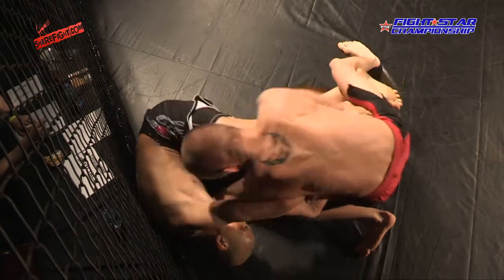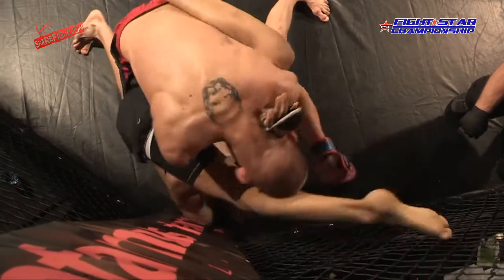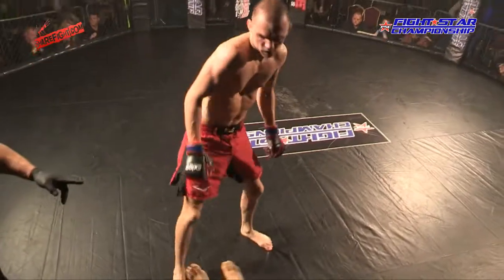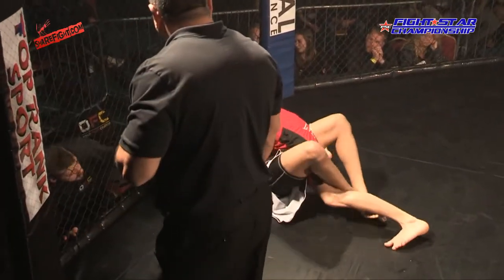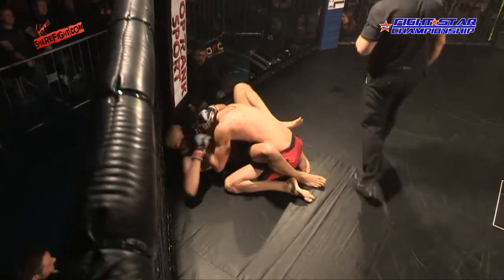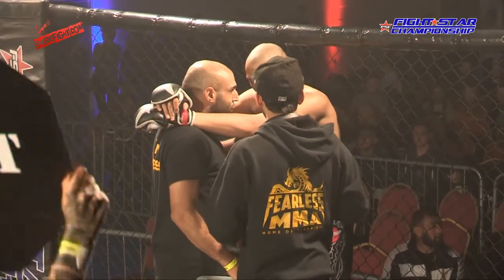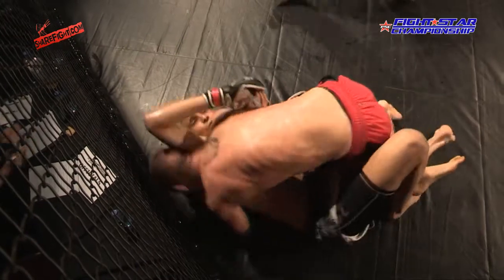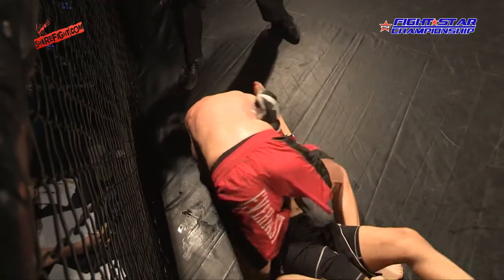FIGHTSTAR CHAMPIONSHIP 11 | Phillip Remy Nygard vs. Muhammed Shazlee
FSC 11: Lightweight Bout | 16th September 2017, Coventry.